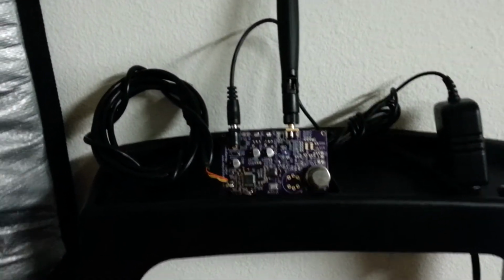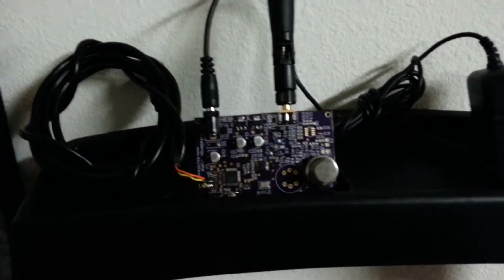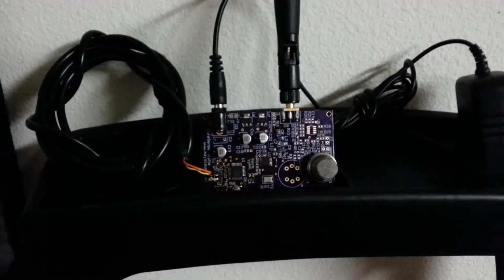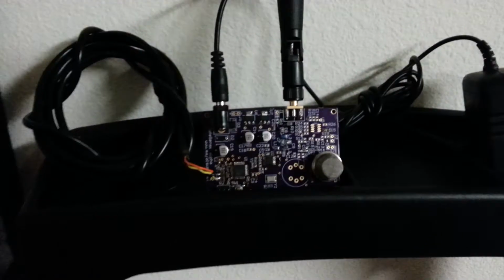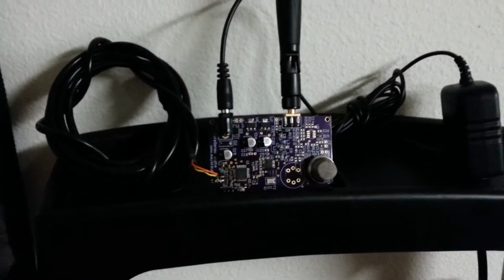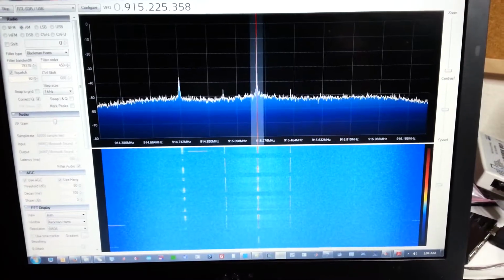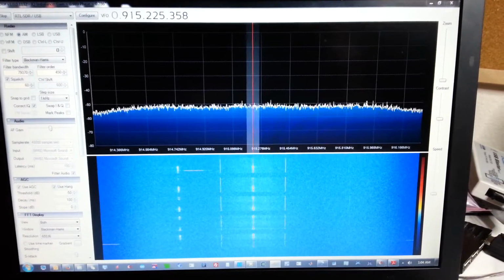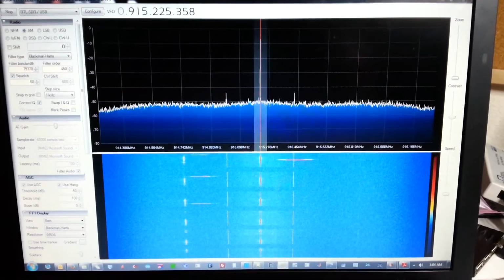RSSI Bringup on MRF49XA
Bringing up the receiver on the MRF49XA sub GHz transceiver and RSSI observations.